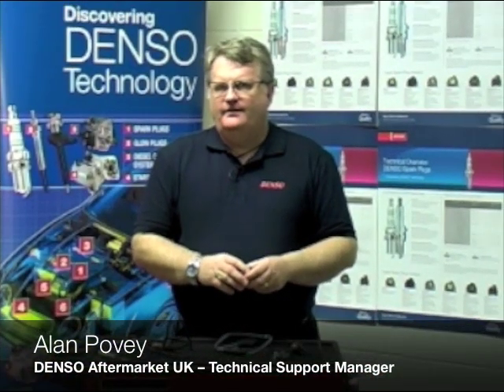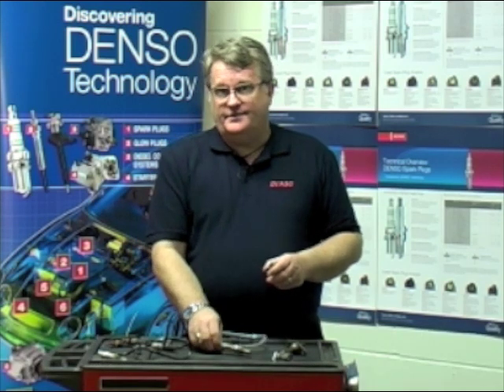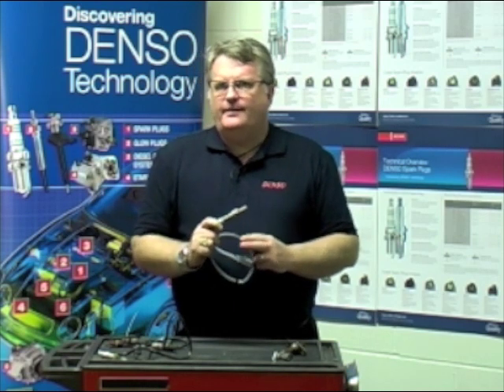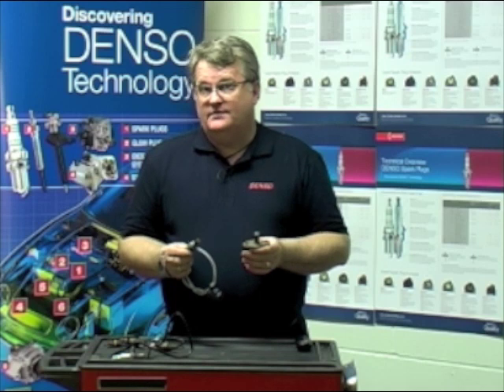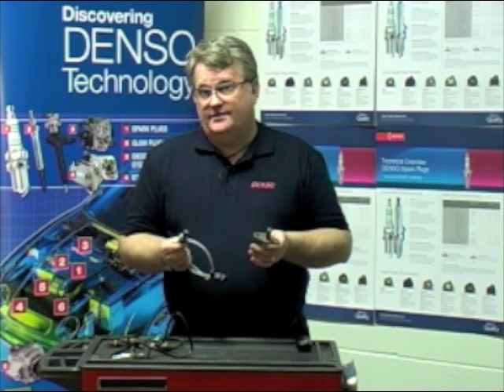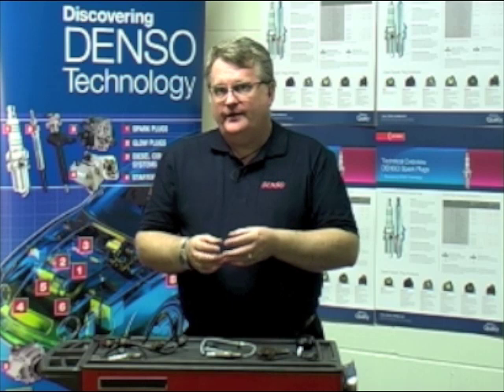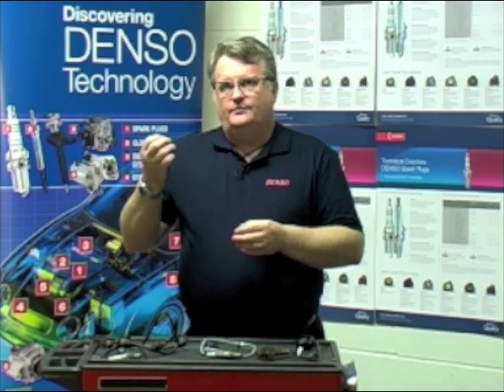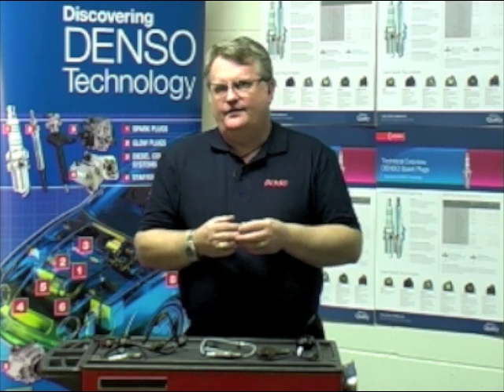AUTOINFORM ONLINE MAGAZINE: Fitting and Handling Lambda sensors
Lambda or oxygen sensors are a key part of vehicle emission control systems. They are also a common replacement item. Autoinform online magazine asked Alan Povey, Technical Support Manager for Denso Aftermarket to explain the different types of sensor currently being used by vehicle manufacturers, and to offer some fitting and handling tips.